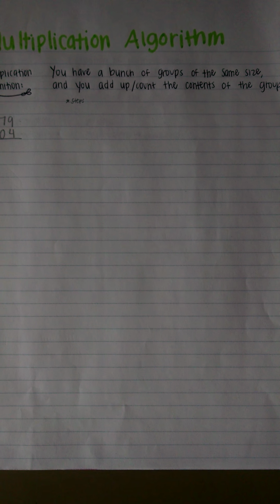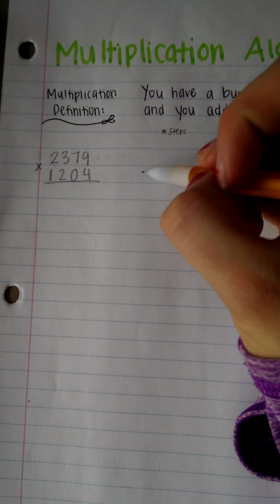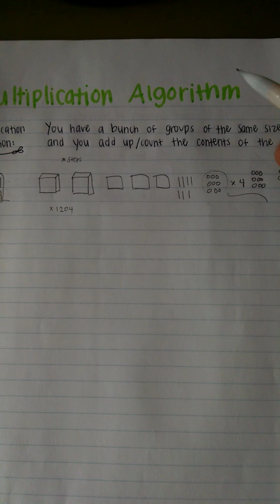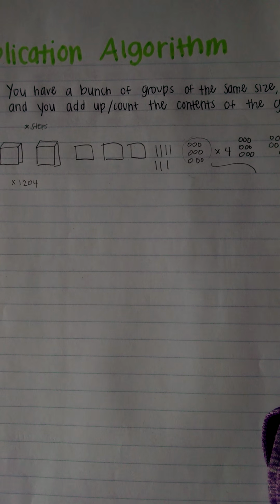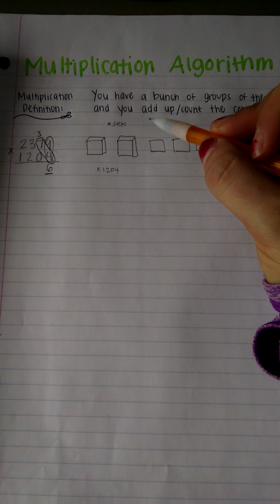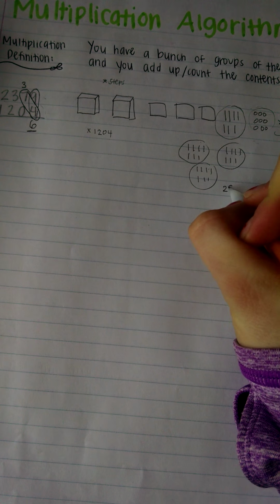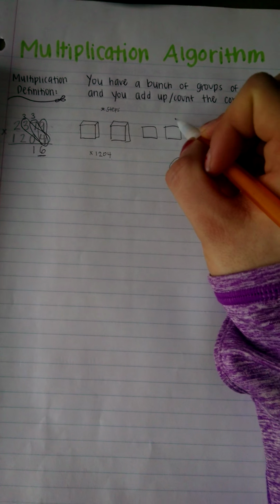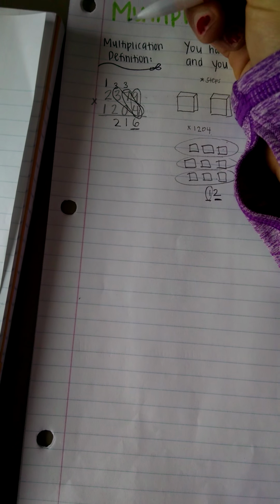Multiplication algorithm part 1